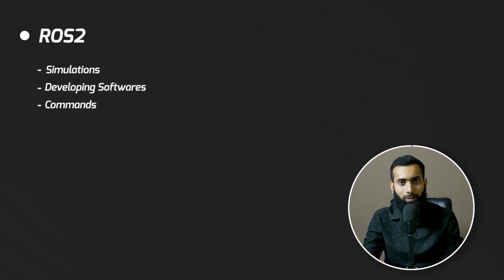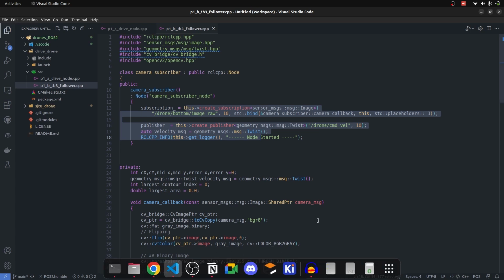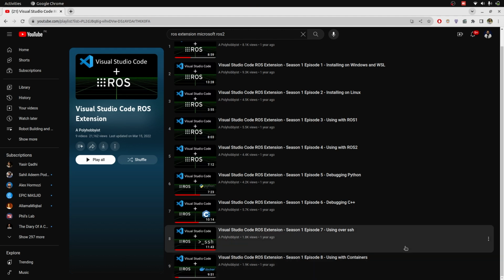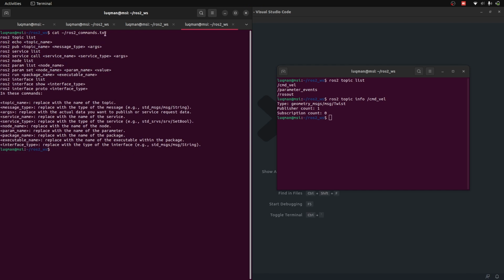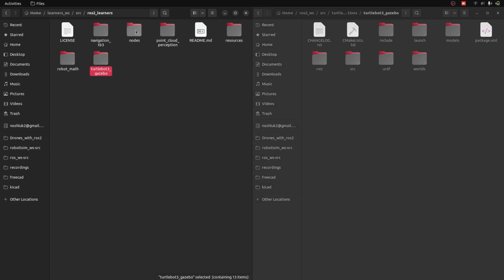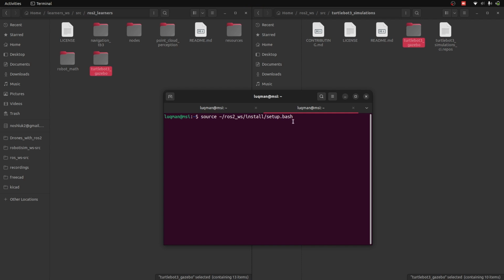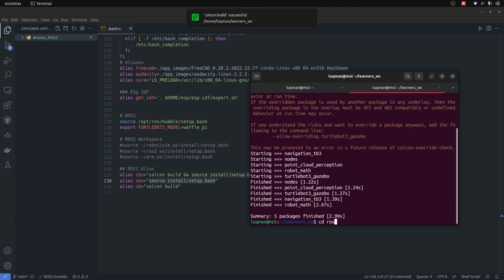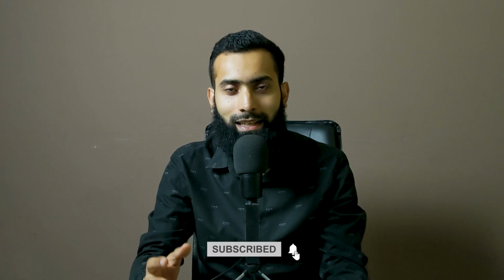Faster ROS2 Development with VS Code & Terminal Aliases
Leverage Visual Studio Code (VS Code) with the ROS2 extension and utilize terminal aliases for common ROS2 commands. These tools and tricks will significantly enhance your workflow.